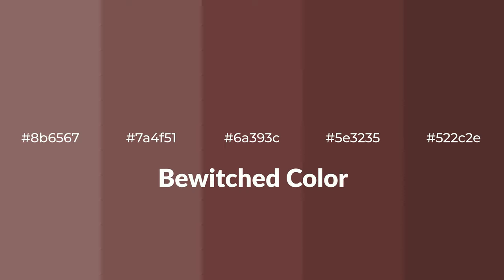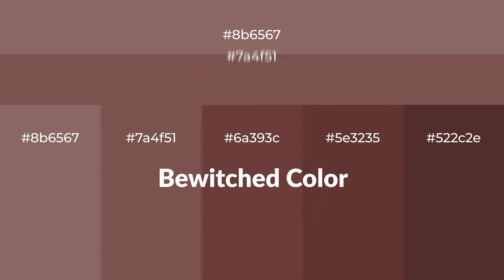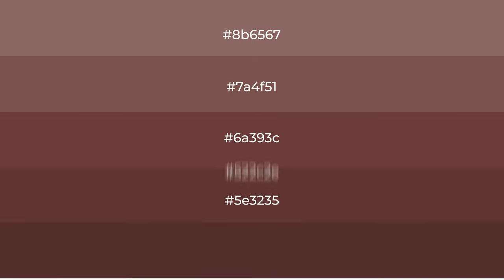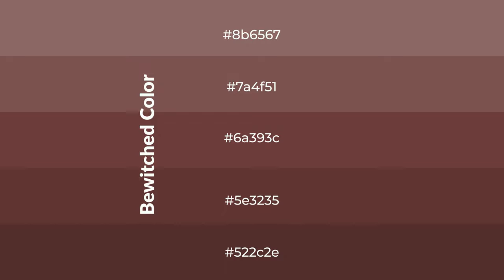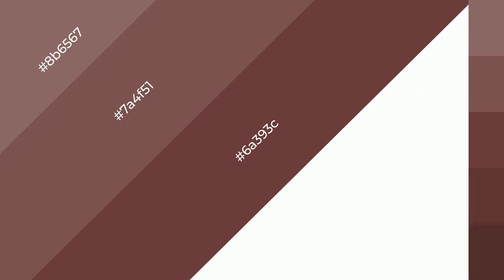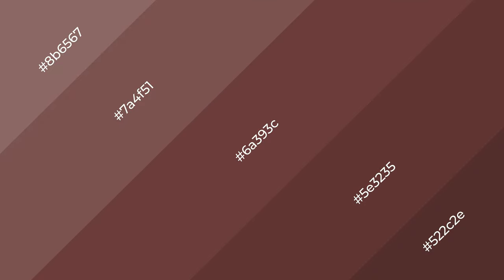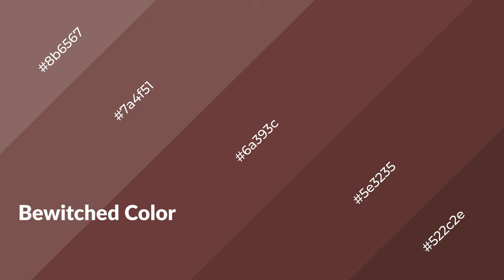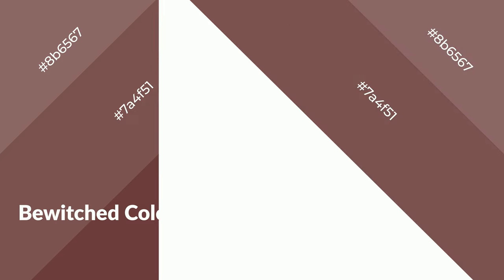Shades & Tints of Bewitched color 6a393c A Warm Red color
Shades of Bewitched color 6a393c Warm Shades of Bewitched color with Red hue for your project!

Shades
Hex 5e3235

Tints
Hex 7a4f51

Bewitched is a warm color, and it emits cozier and active emotion. Warm colors are symbols of warmth, fire, heat, and sunshine. It also evokes joy, passion, love, and even anger emotions. You can see them used in Restaurants and Gyms.